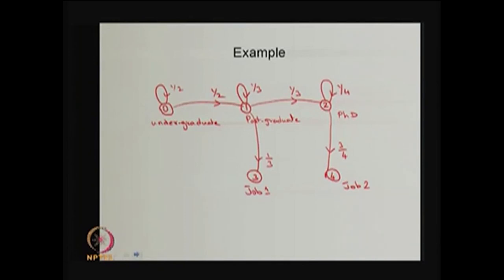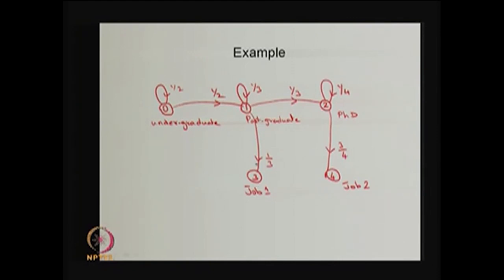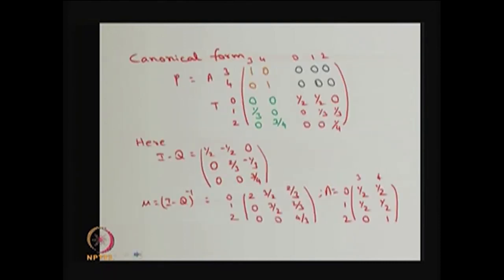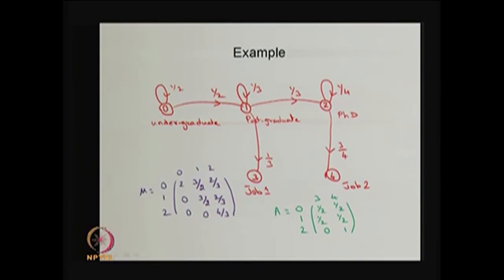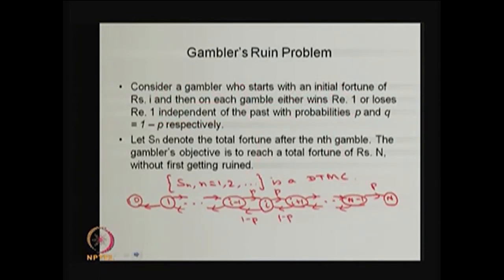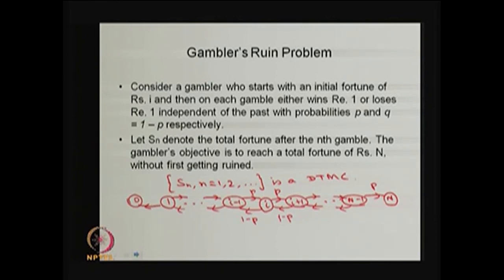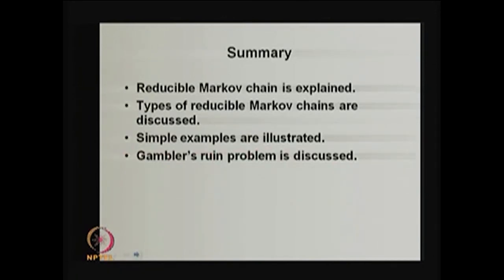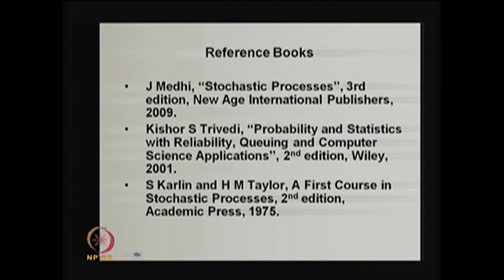Gambler's Ruin Problem